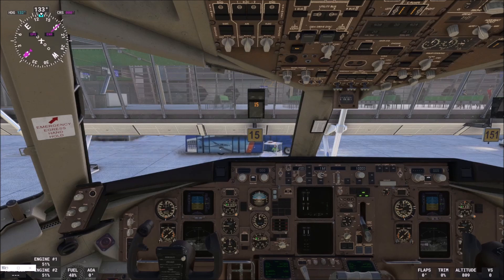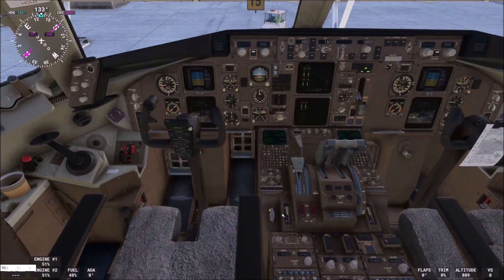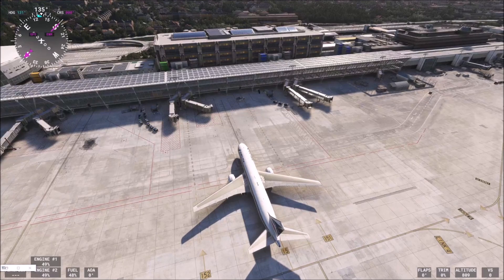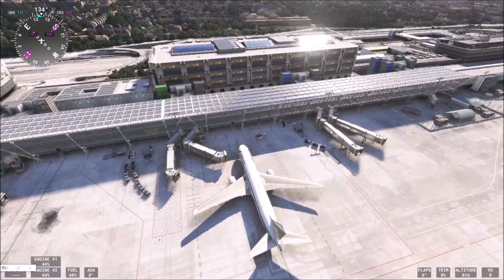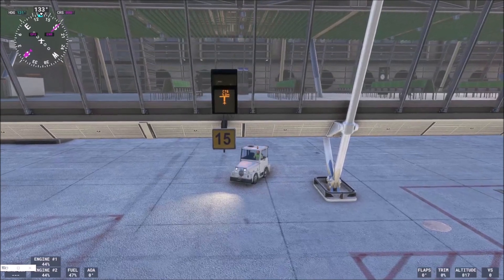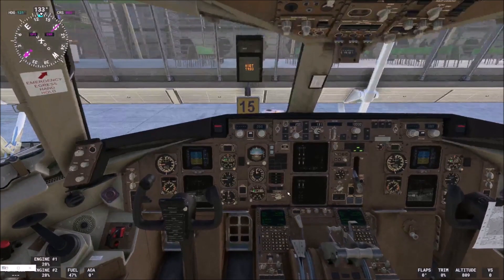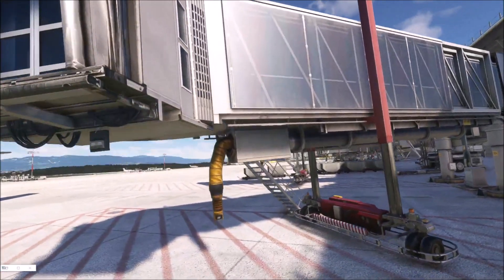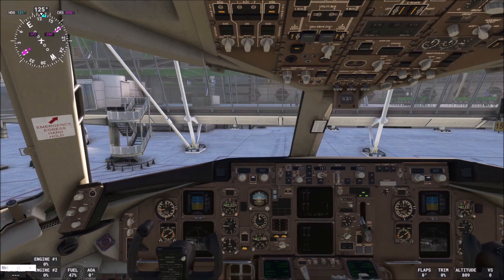VDGS in Action for MSFS 2020 & 2024 ► Docking & Camera Setup Guide | Tutorial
The Visual Docking Guidance System (VDGS) is a key technology at airports used to assist pilots with precise aircraft docking at the gate. This system uses visual signals such as lights or screens to guide pilots in aligning the aircraft perfectly within the designated parking area. VDGS ensures safe aircraft positioning, clearance from obstacles, and enables efficient passenger disembarkation and ground operations. This is the first part of the VDGS Guide, where we’ll demonstrate how the Visual Docking Guidance System operates and helps with precise aircraft docking.
In this complete guide, we dive deep into how VDGS works in Microsoft Flight Simulator (MSFS 2020 and MSFS 2024) and demonstrate its real-world application within the sim. Whether you’re an aviation enthusiast or a sim pilot, understanding how this system improves aircraft parking is essential for your next virtual flight experience.
Don’t miss out! Hit the play button to discover how VDGS makes airport operations smoother and more realistic than ever before. Let’s decode the technology behind aircraft docking and elevate your MSFS experience!